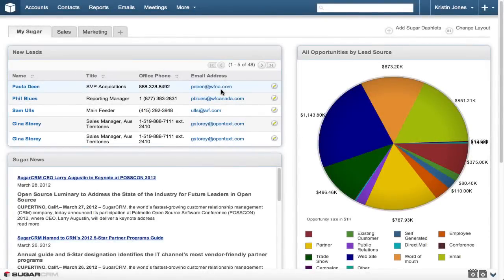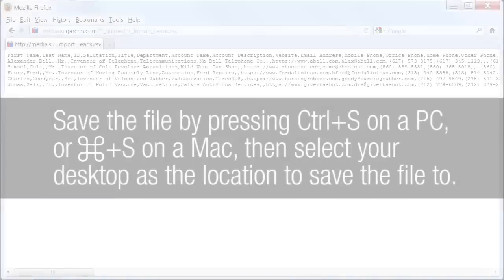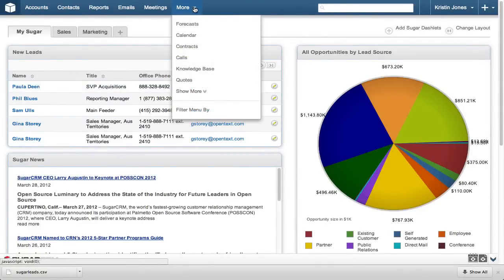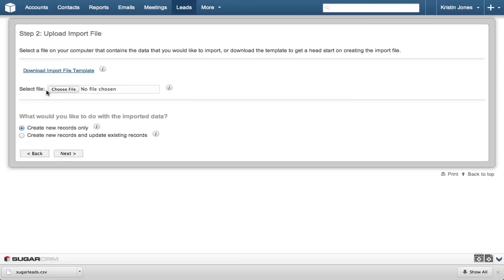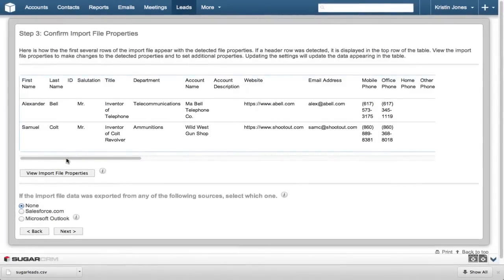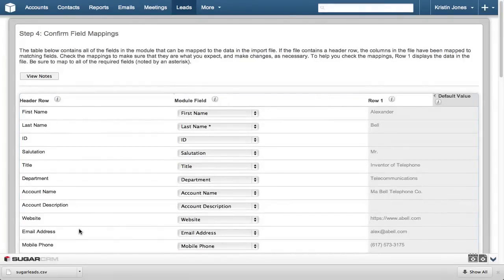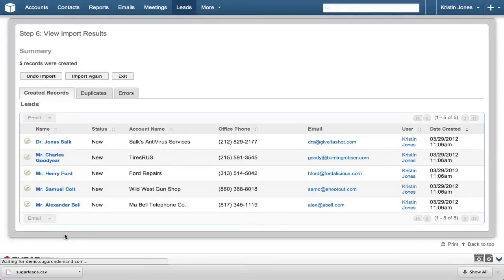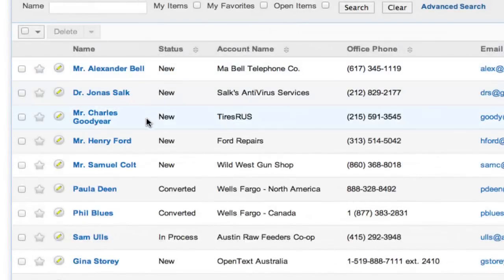SugarCRM How to - Import Leads From a File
This video covers the step-y-step process for uploading contacts from a CSV file. You can download the file used in this video